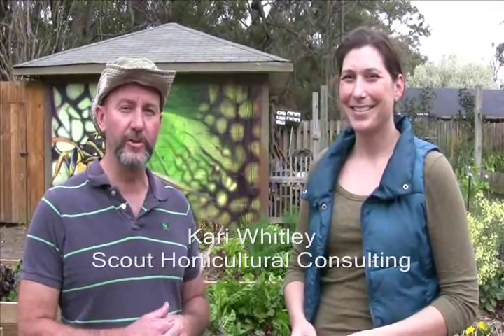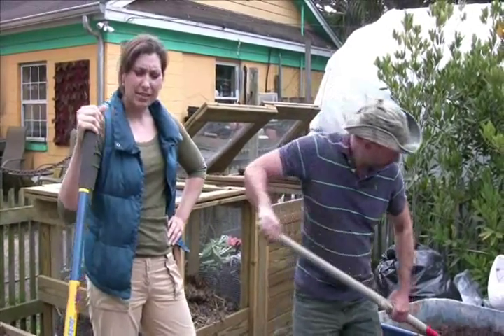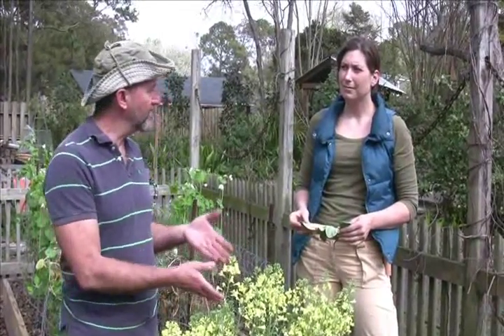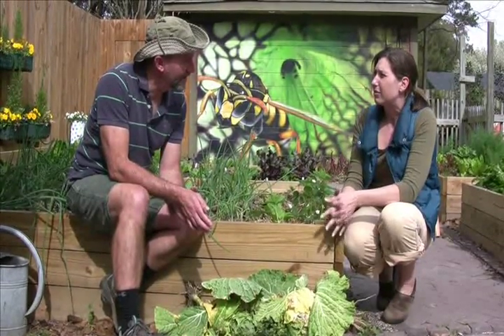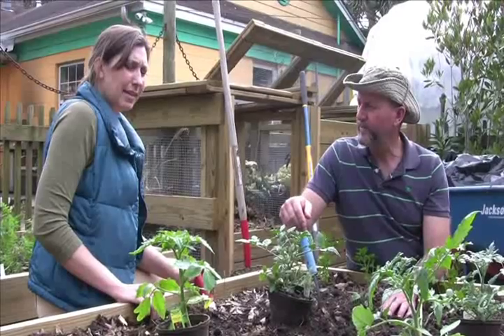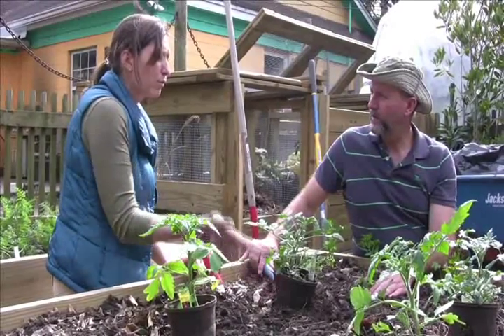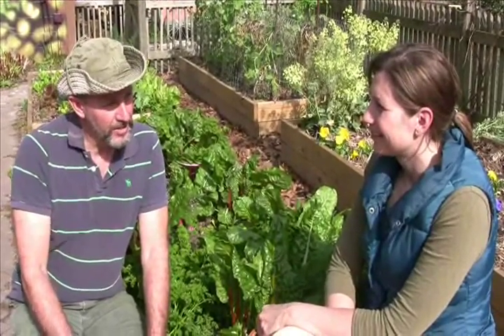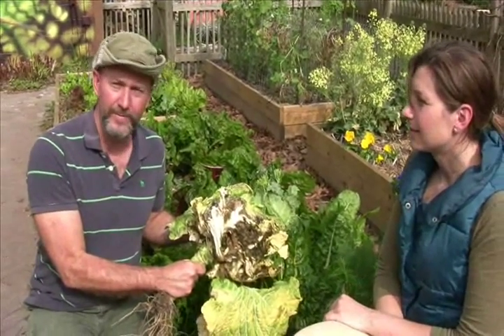Pests and Diseases: Down & Dirty With Jim Martin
In this episode, Jim Martin welcomes plant pathologist Kari Whitley to talk about common plant pests and diseases.
Do you love Down & Dirty each month? Make a donation to the Charleston Parks Conservancy and keep these shows coming!